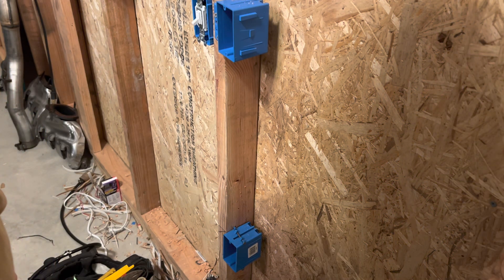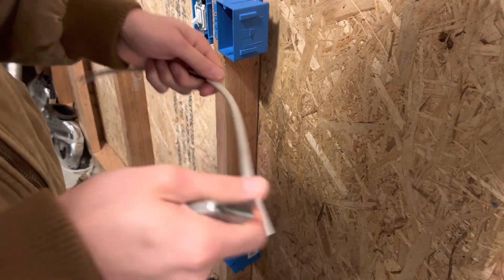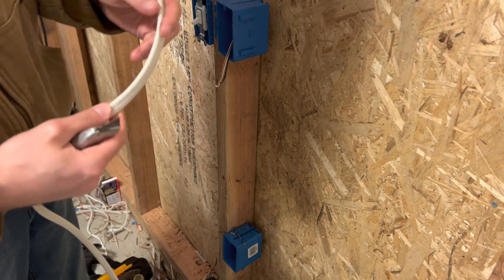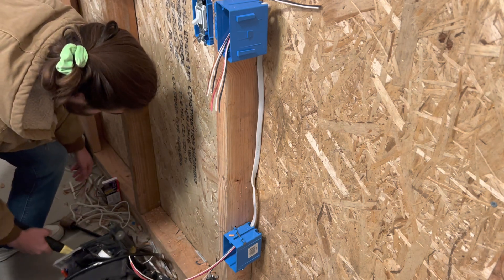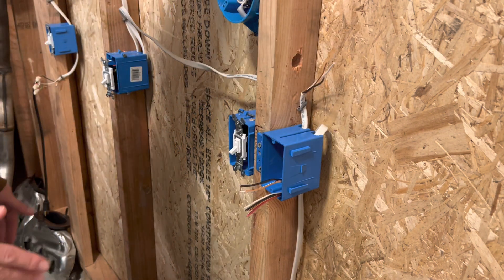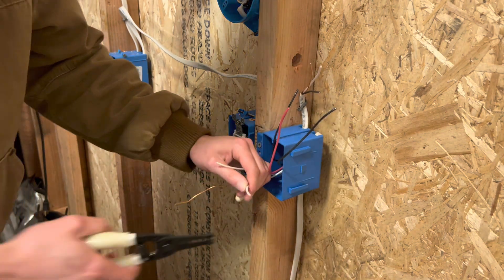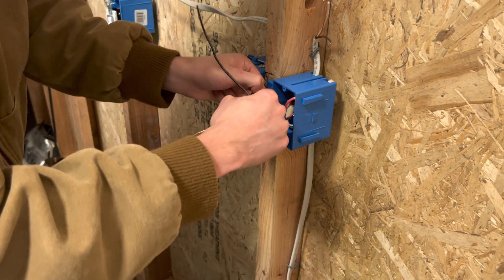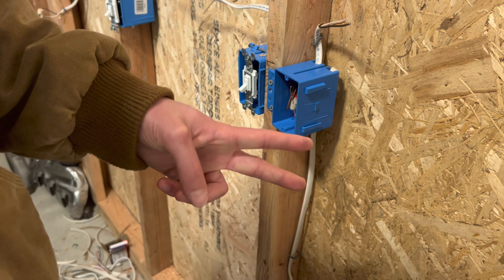Electrical 101: How To Rough In A Half-Hot Receptacle (Residential)